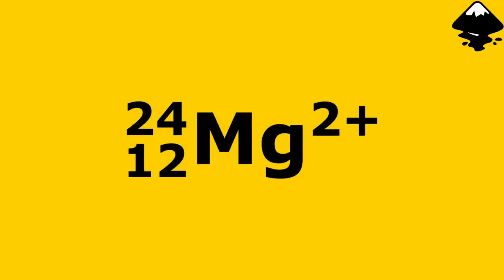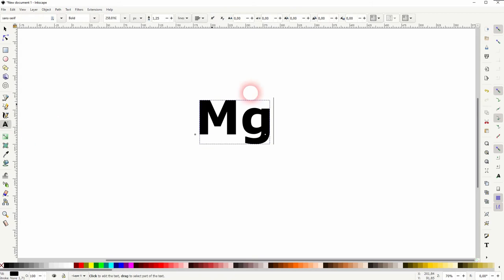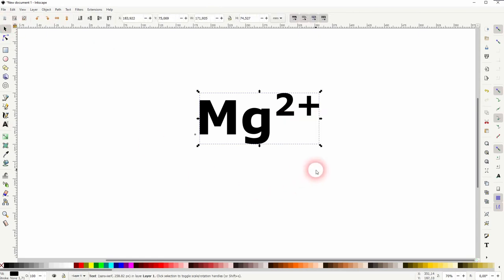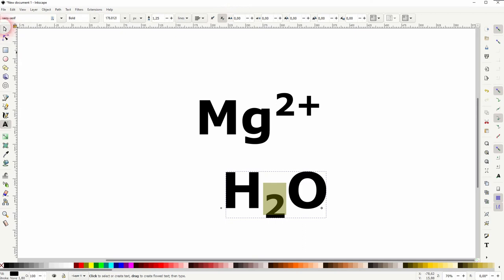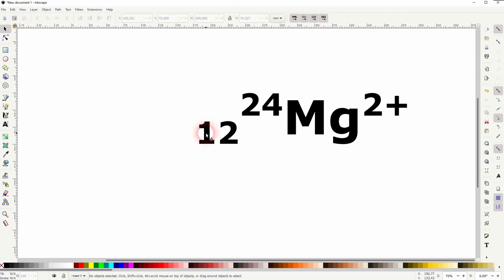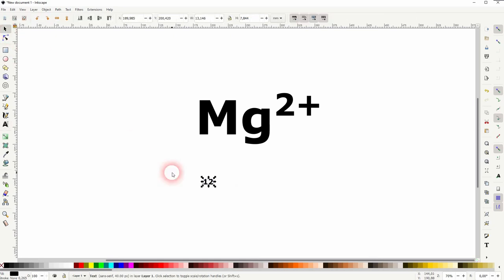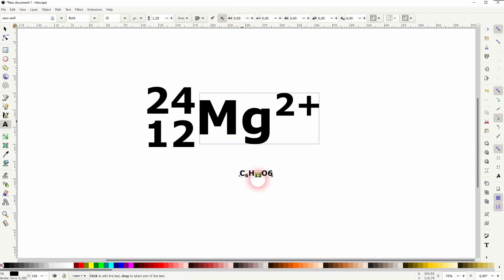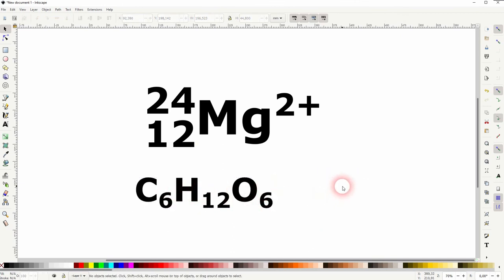How to create chemical symbols in Inkscape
In this tutorial I'll show you how to create basic chemical symbols in Inkscape.